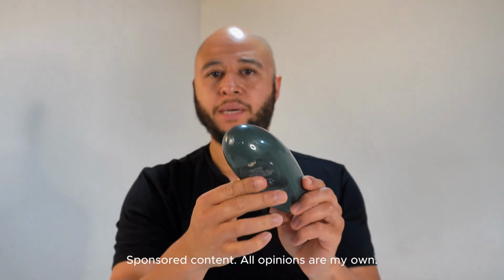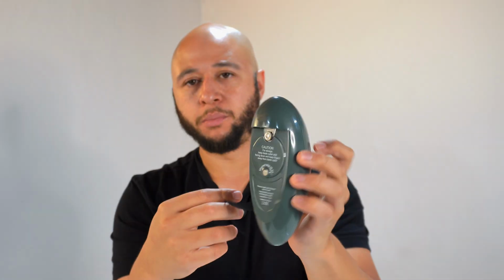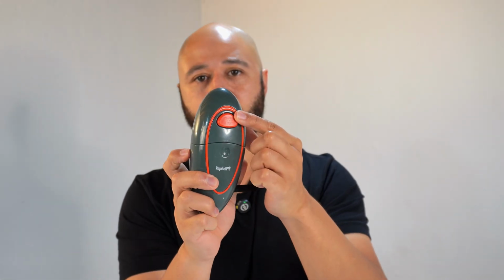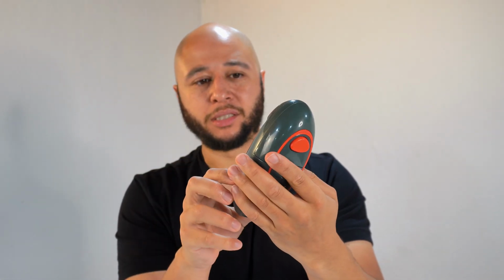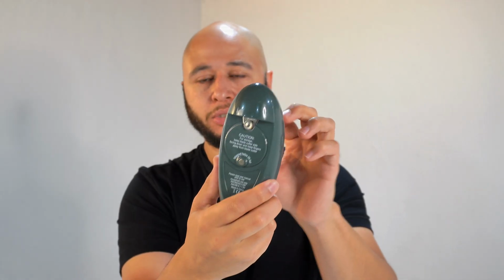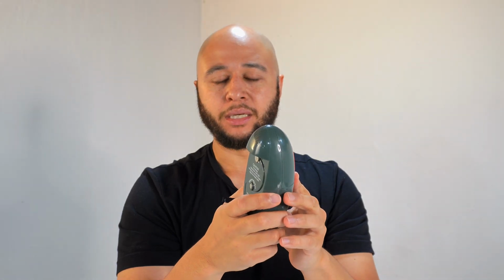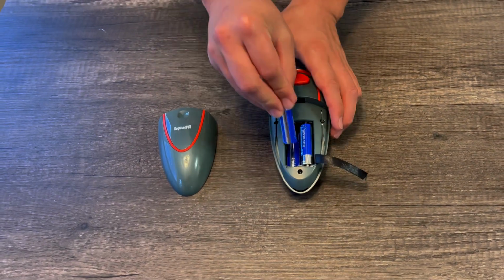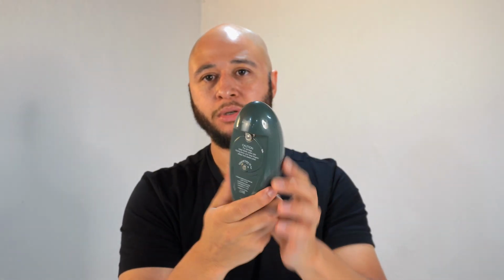OneTouch Electric Can Opener Review | Royal Cellpro Hands-Free Gadget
In this video, I review the OneTouch electric can opener by Royal Cellpro—a battery-powered kitchen gadget designed to make opening cans effortless. With one-button operation, smooth-edge cutting, and a built-in magnet to hold lids in place, it’s perfect for anyone with limited hand strength or arthritis. Simple to use and compact, this is a must-have kitchen convenience.

Love my content? Help me create more by buying me a coffee!